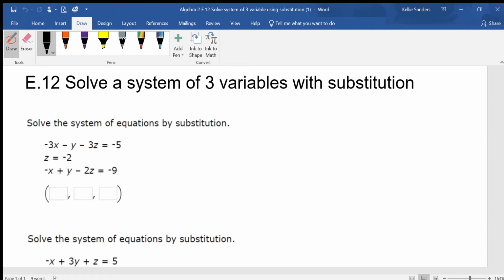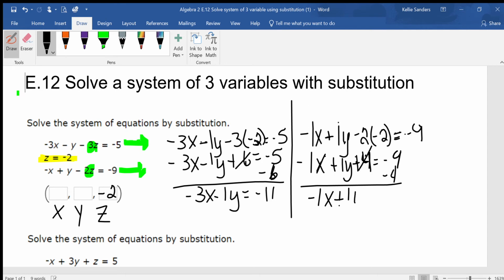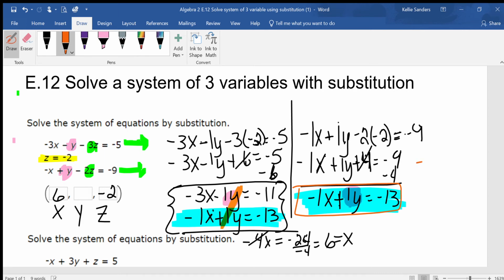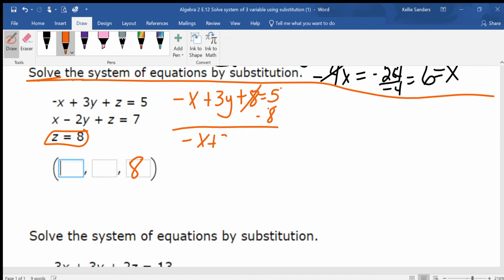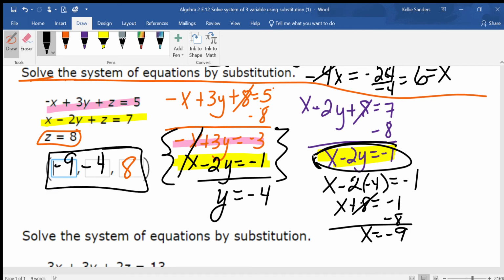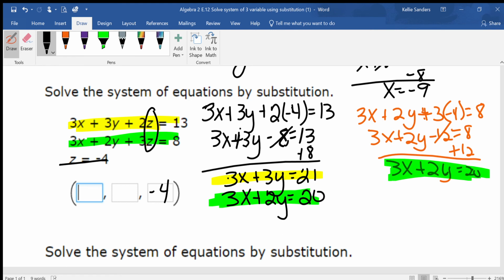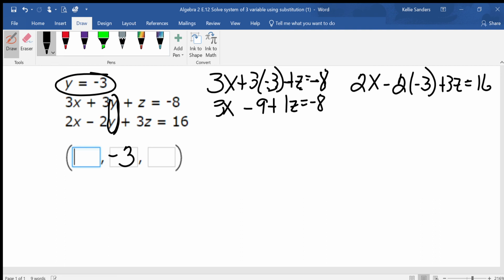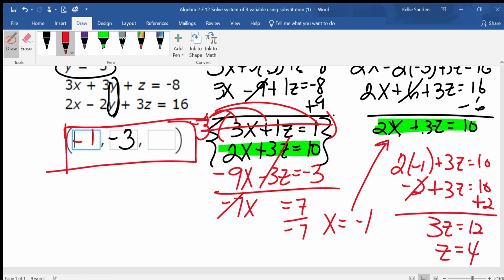Algebra 2 E 12